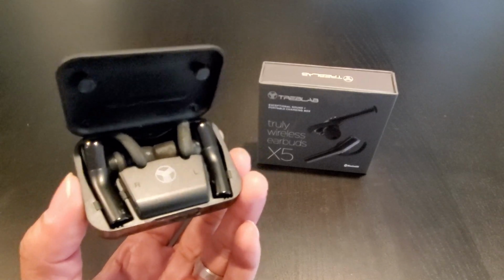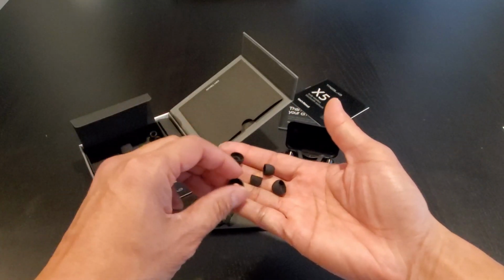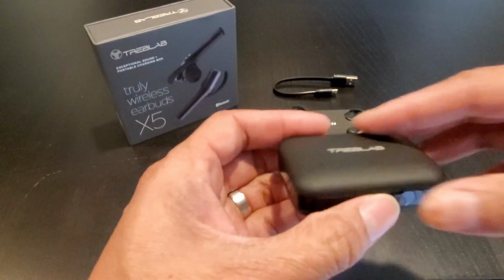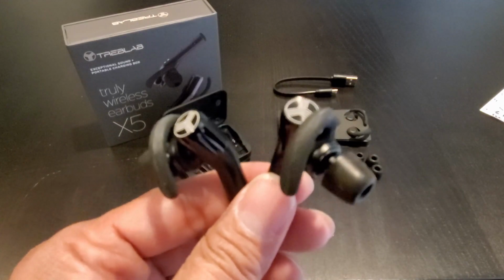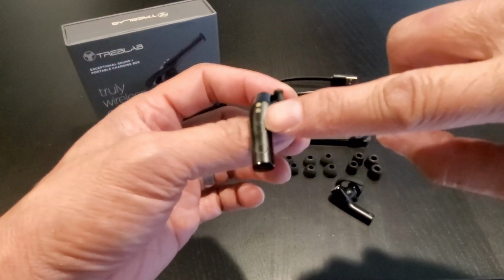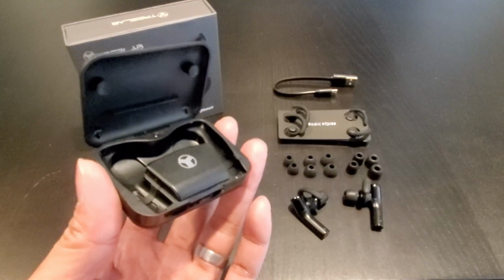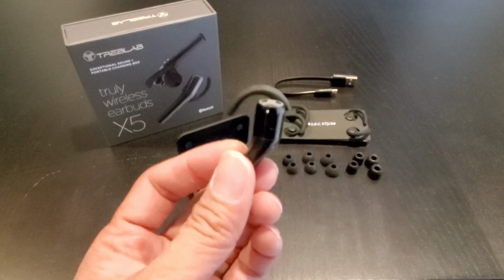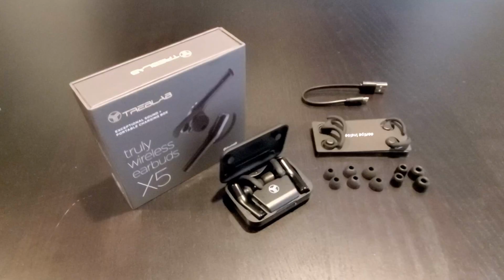Treblab X5 -True Wireless Earbuds with punchy bass and crystal clear sound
Treblab X5

1:True-HD Sound With High-End Beryllium Drivers for crystal clear sound.

2: Ipx4 Water-Resistant & Sweat-Proof - No need to worry about damaging your wireless headphones in the gym, going for a run or hiking.

3:Advanced Passive Noise Cancellation - X5 includes 3 sets expandable foam ear-tips that block out practically all external sounds so you can focus on what you’re doing!

4:Playtime Up to 6 Hours + 4 additional charges with Charging Case